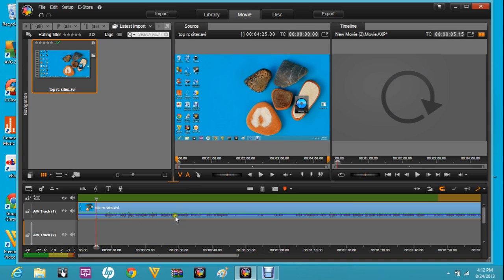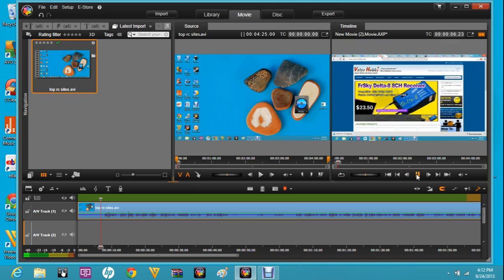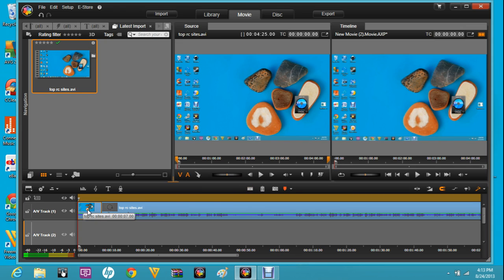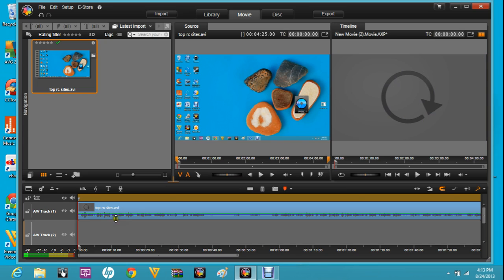Pinnacle Studio 16/17/18 Ultimate Tutorial: Trimming, Cutting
Pinnacle Studio 16 Ultimate Tutorial: Simple Trimming Consumer Tutorial

here is a quick demo on how to do some cutting and trimming on this software

Gaming Channel:
Q&A
RC RELATED
Q: Can you do a review video on _____ RC?
A: If you want to buy me it and send it to my house then yes. I buy rc's that I find interesting and that I want to buy.

Q: Can you make a running video on____?
A: I may already have it. search my channel.

Q: Do you do contests?
A: From time to time. I don't EVER give out prizes that are more than $20. it may sound cheap but I'm not going to buy a $600 kit and give it away for free. It would be for myself.

Please note, I do FREQUENT collection videos. What you see from a year ago, or tomorrow, or next week MAY NOT BE IN MY COLLECTION ANYMORE!

Q: do i sell my rc's
A: yes i do from time to time if i did not like the rc or if i do not feel like keeping it. THE LOSI MICROS ARE NOT FOR SALE!!

REPTILE RELATED:

Q: Can you do a setup video?
A: Just look at my tanks and get a basic idea. Be creative and do your own setups.

Q: Are you a reptile breeder?
A: No i am not.

Q: Do you want to trade reptiles?
A: No i don't. I like my babies and will never trade them.

Q: Do I sell reptile stuff?
A: No I do not.

Q: Will you buy ____ reptile and do a video on it?
A: NO! I WILL NOT BUY AN ANIMAL INTO MY HOUSE TO CARE FOR FOR THE SAKE OF YOUR ENTERTAINMENT!